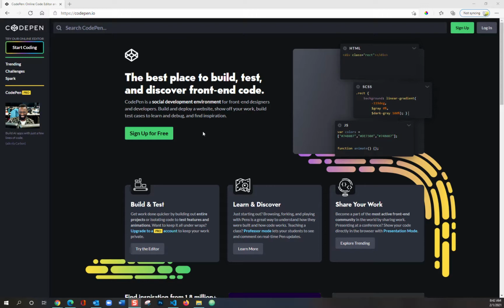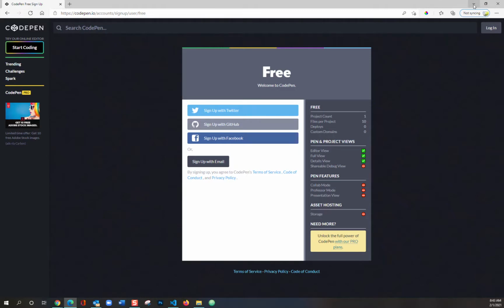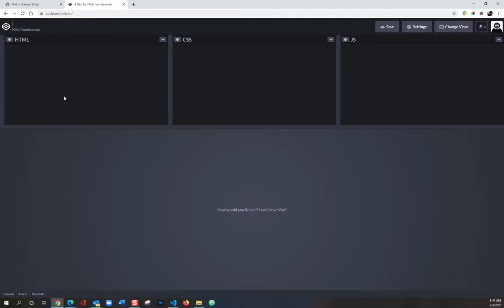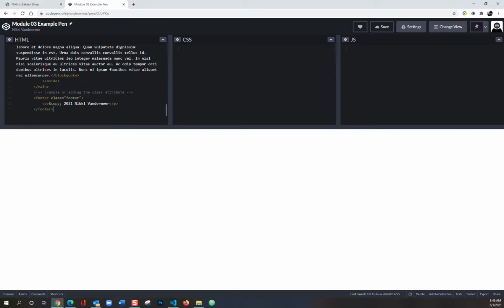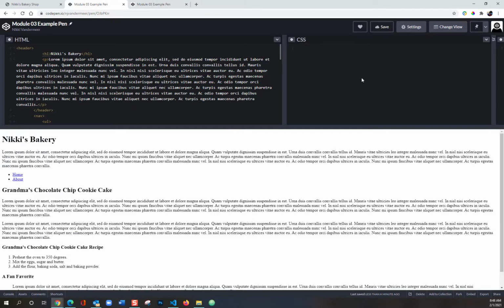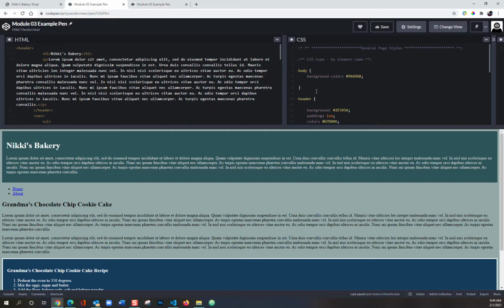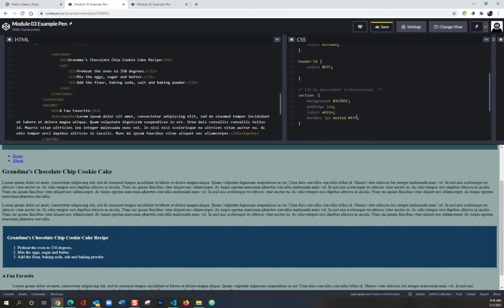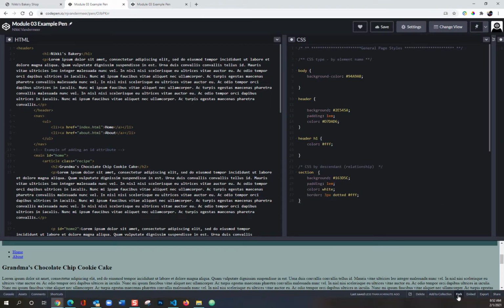Getting Started with CodePen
This video provides a demonstration of how to get started using the front-end development sandbox, CodePen and how to create your first pen.